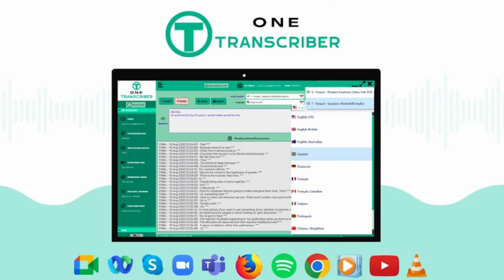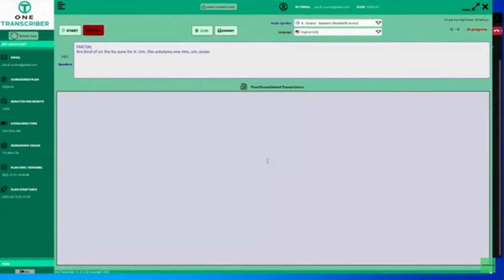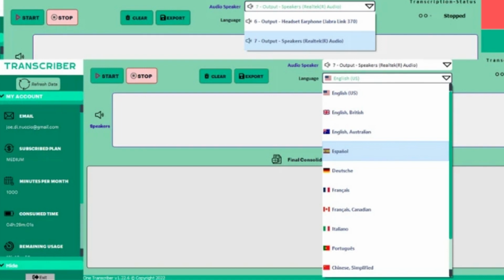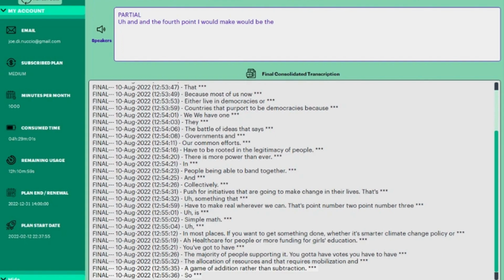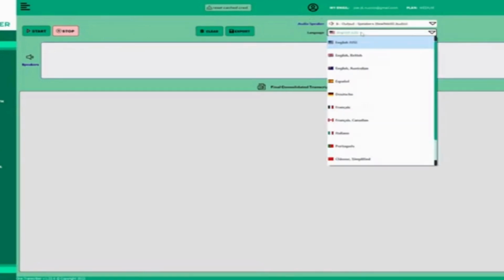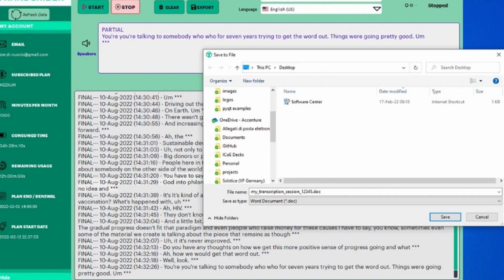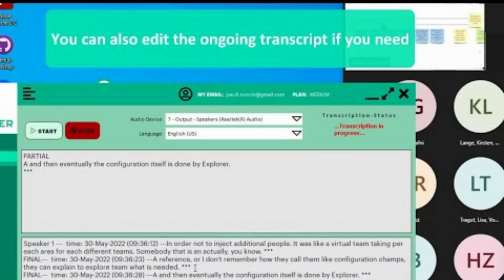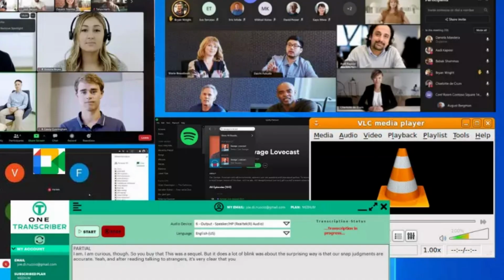One Transcriber Review | Transcribe Anything With One Transcriber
If the files are unavailable, you could try to record the audio or video and then transcribe it afterward, but this would only delay the dissemination of the information.

Fortunately, transcription software is available that automatically and accurately transcribes anything playing on your PC in real time, even in multiple languages.

Welcome back to One Transcriber.

With reliable real-time transcripts, you'll be able to concentrate on what people are saying rather than frantically scribbling notes.

By creating multilingual, real-time transcriptions of everything playing on your PC, One Transcriber helps you save time and hassle.

Begin transcribing accurately.

One Transcriber Review

What is One Transcriber?

One Transcriber is a software that can instantly transcribe any audio or video playing on a computer in various transcription languages.

The algorithms that power "One Transcriber" are based on artificial intelligence and machine learning, WebSocket-based streaming client-server integration, high-performance asynchronous audio sampling, and audio chunk generation and processing.

One Transcriber's mission is to innovate how they collaborate and work, optimize their daily activities, and assist in making more reliable decisions.

All of this is accomplished through Continuous Exploration and a pivot-to-the-new mindset.

One Transcriber Review

Lifetime access to One Transcriber would usually cost $172,

Additional plans with more features are available for $139,

ONE-TIME PURCHASE will be $69 instead of $172

Our goal is to assist you to create the most straightforward purchasing decisions. However, the views and opinions expressed are ours only. As always, you ought to do your own due diligence to verify any claims, results, and statistics before making any quiet purchase.